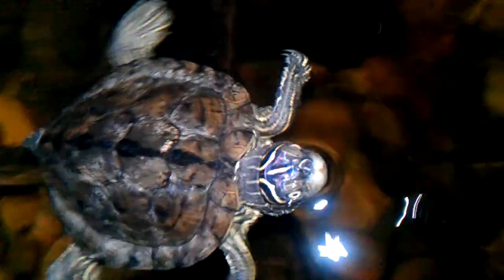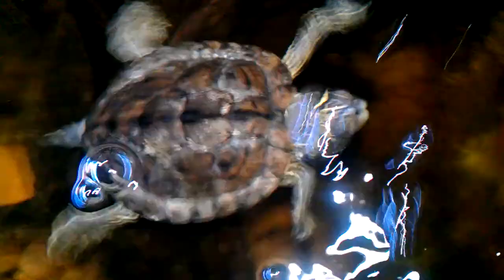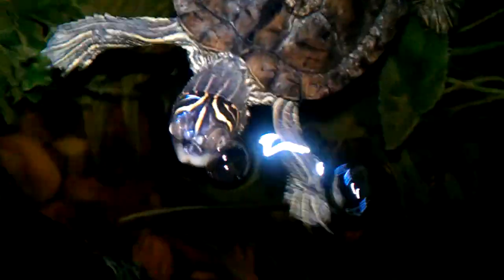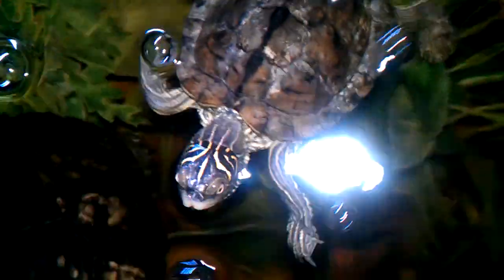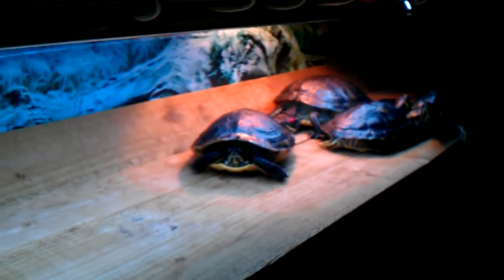Vet visit needed